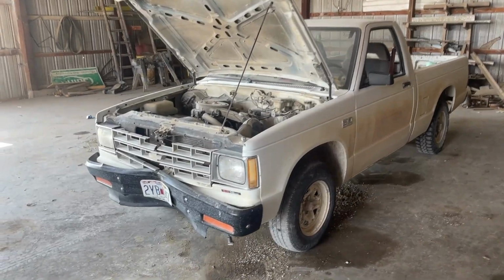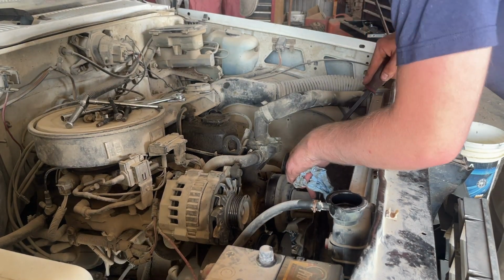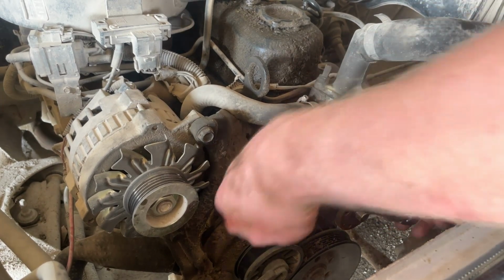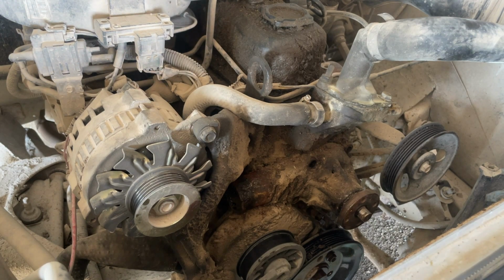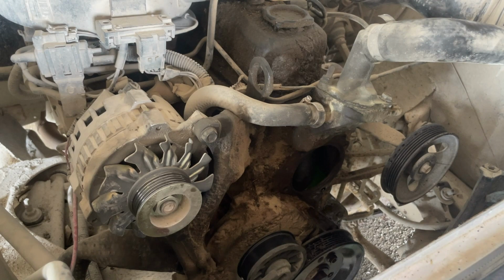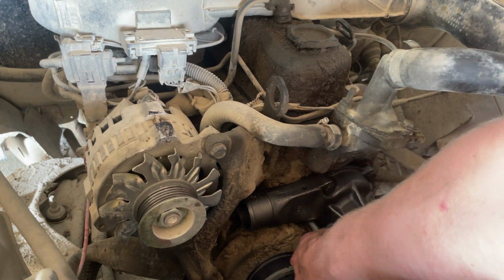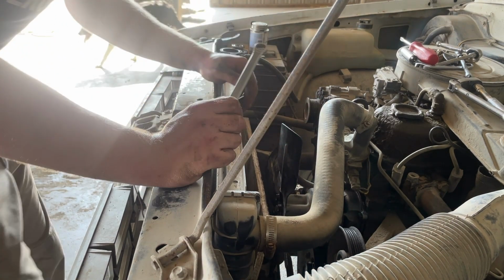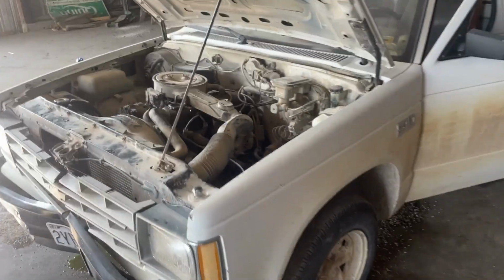1989 Chevy S10 2.5L Water Pump - And Other Stories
Replacing the water pump on a 1989 Chevy S10 with the "Iron Duke" 2.5L four-cylinder. More stories about random things!

Music used with permission of the authors:
Broken Suns of Karma - Down On a Monday